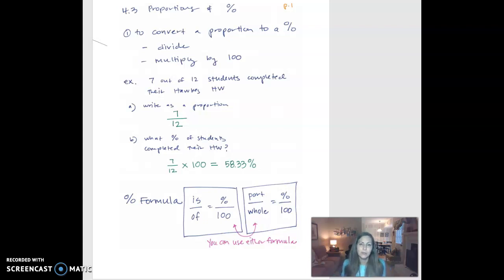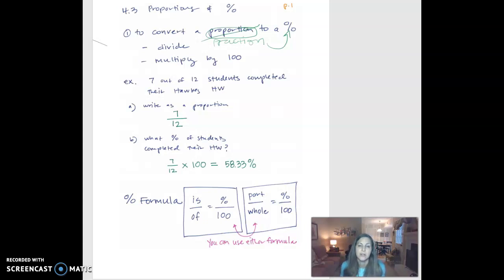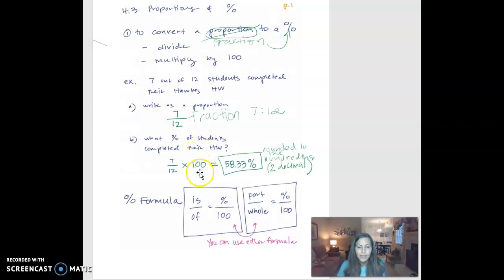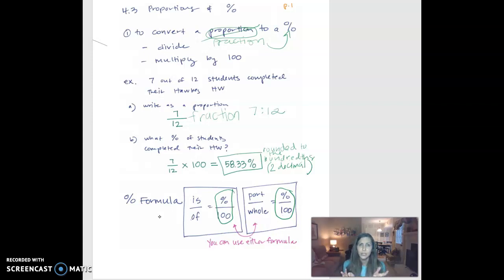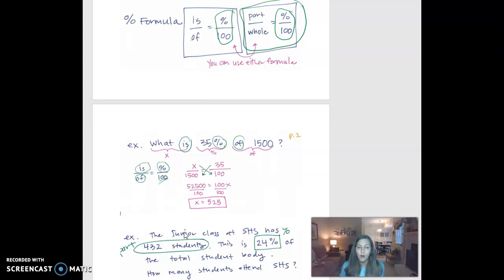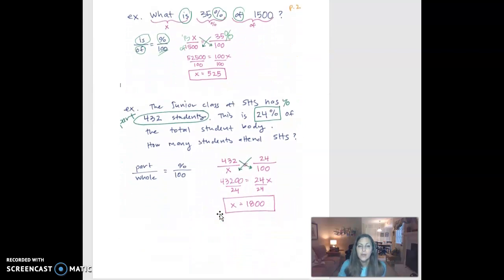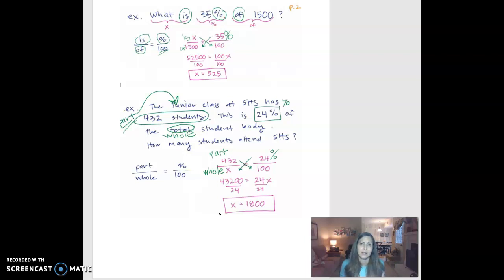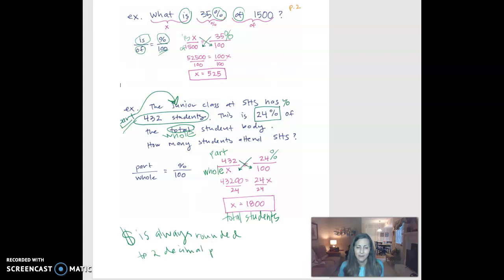143 Notes 4.3